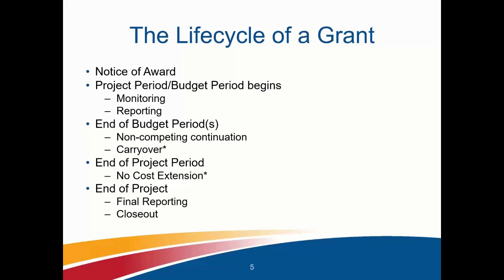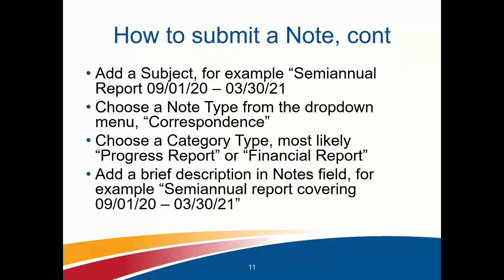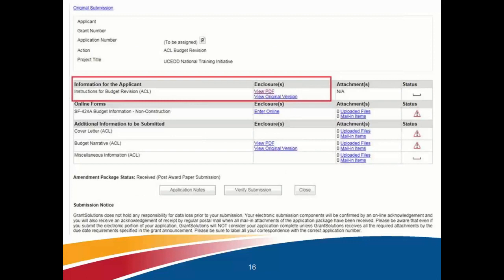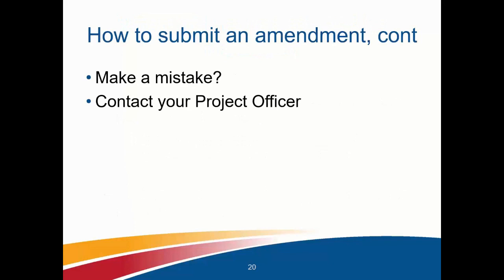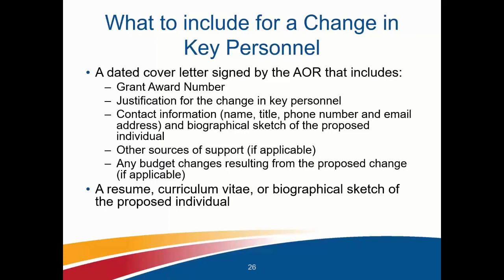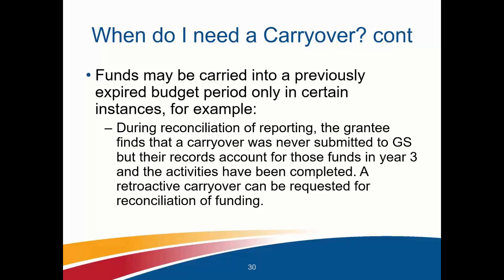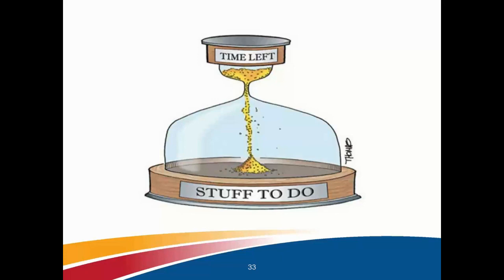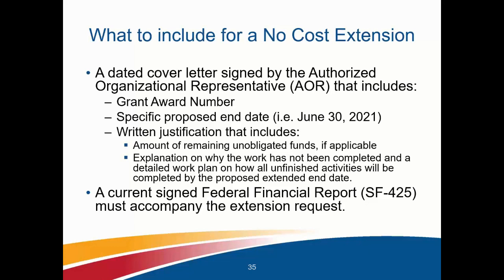APS TARC Webinar: Using GrantSolutions Effectively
In this webinar ACL's Valarie Colmore, Aiesha Gurley Parry, Sean Lewis, Elizabeth Petruy, and Omar Valverde discussed using the GrantSolutions system effectively for an Office of Elder Justice and Adult Protective Services discretionary grant. Presenters helped grantees understand the lifecycle of a discretionary grant, provided an overview of the GrantSolutions system, and discussed reporting requirements. (Webinar date: February 11, 2021)